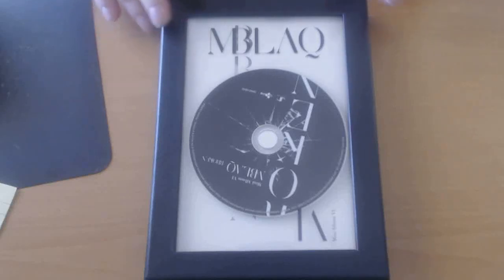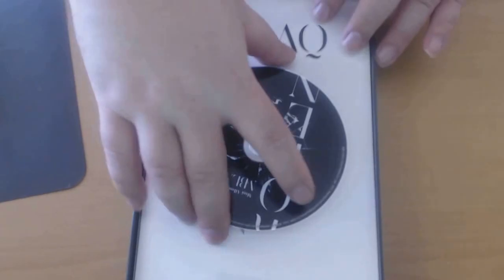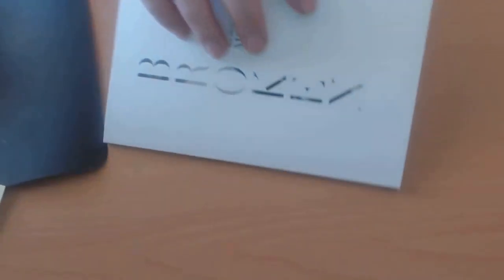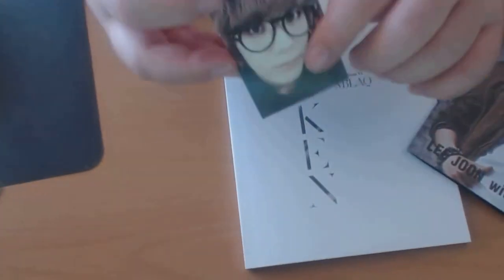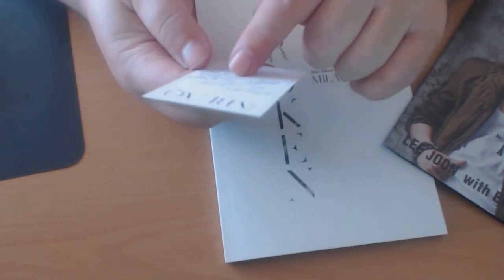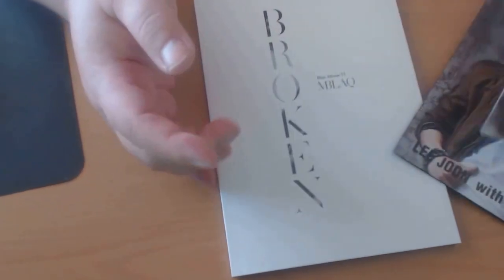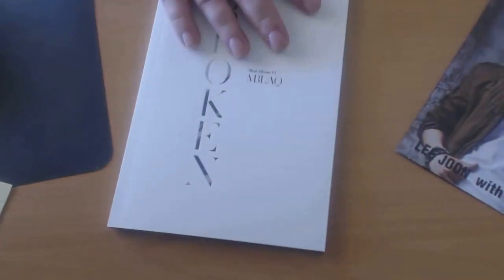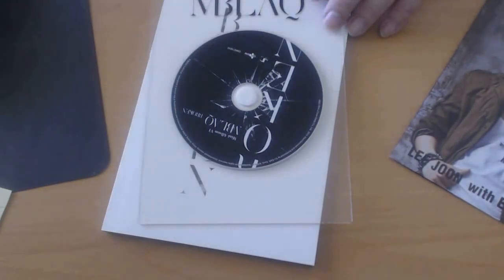MBLAQ - Broken VI mini CD Unboxing